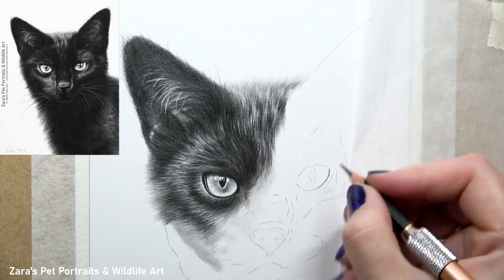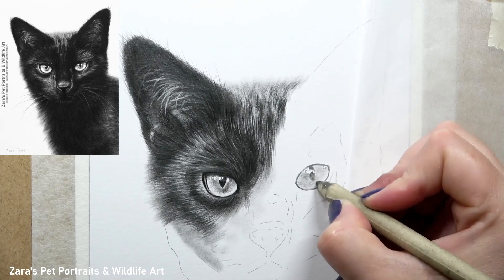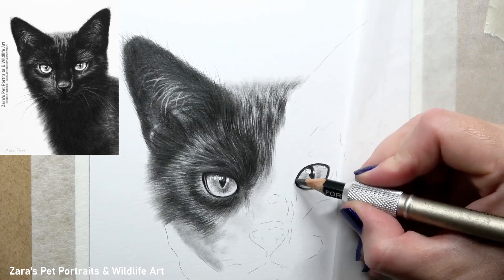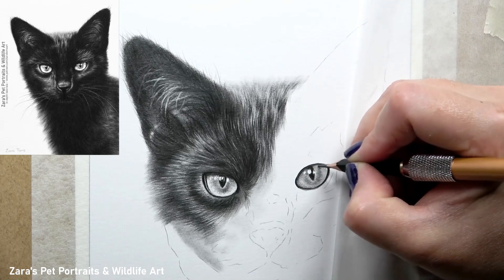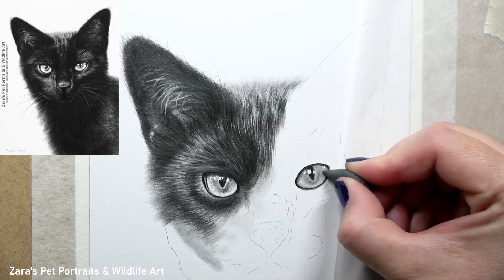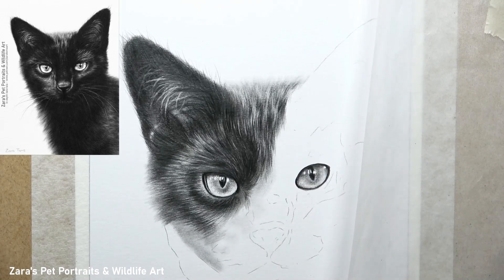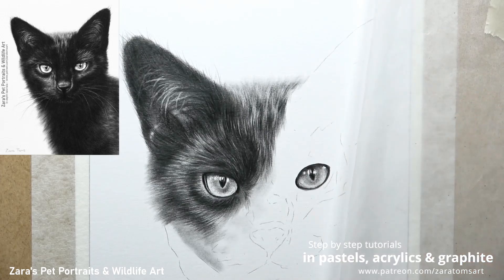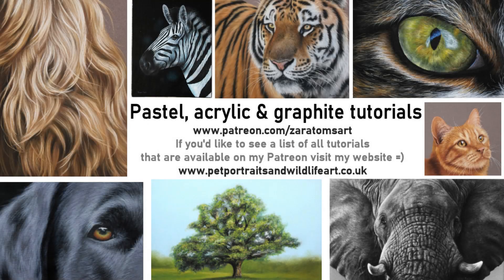How to draw cat eyes in graphite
In this tutorial I'll show how to draw cat eyes in graphite. Like when drawing fur, the layering process is just as important when drawing eyes. Building the layers, using erasers, blending tools and the pencils together help to create the three dimensional realistic look of any eye. Drawing eyes in graphite is like any other medium; the shape and contrast all bring the emotion and expression of that animal through the portrait. The shadows, midtones and highlights all contribute to this.
Pastel, Acrylic, Graphite & Tutorials:
Materials used:
6" x 8" graphite drawing
Strathmore paper
Derwent graphite pencils
Reference photo: René Schindler from Pixabay